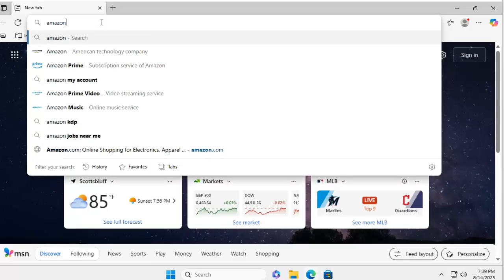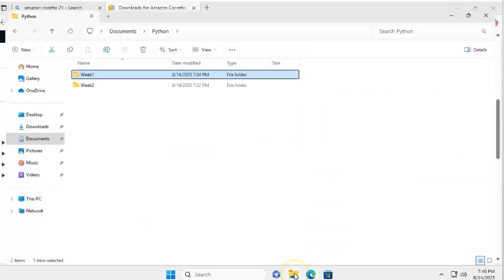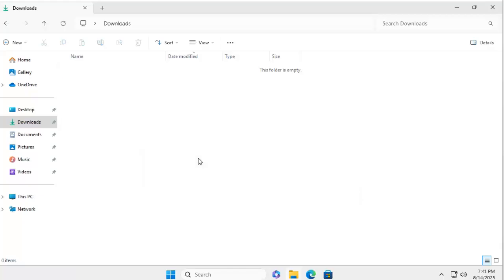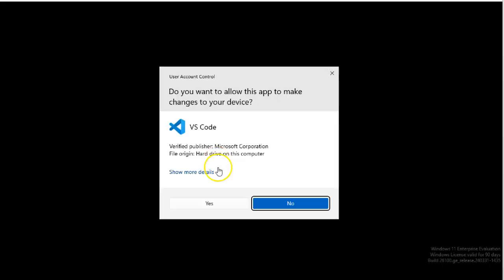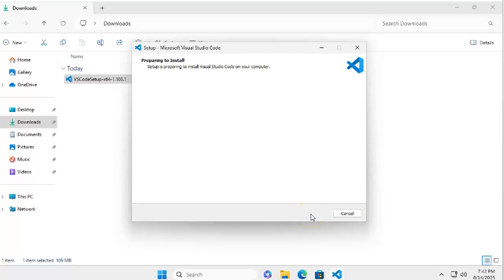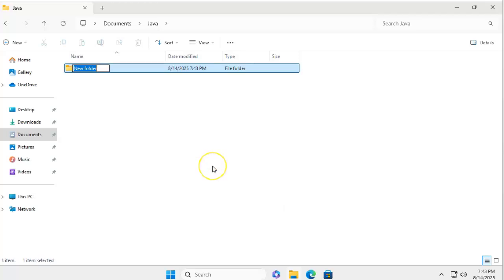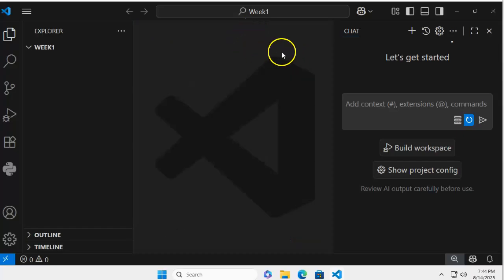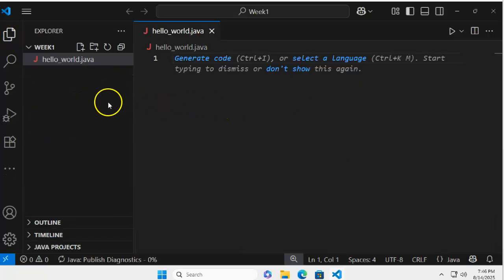Install the JDK (Java Development Kit) in Windows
Get started with Java programming by installed the Java Development Kit.